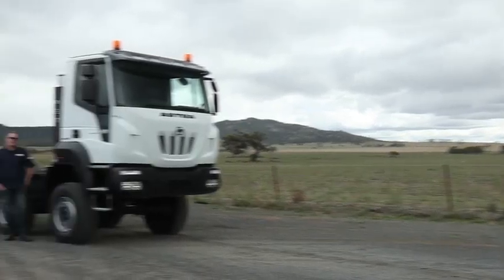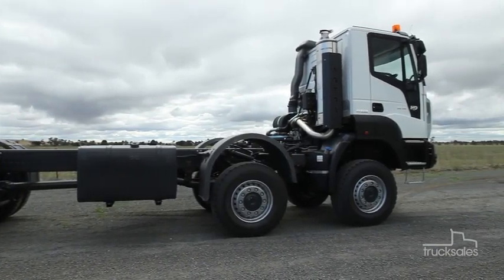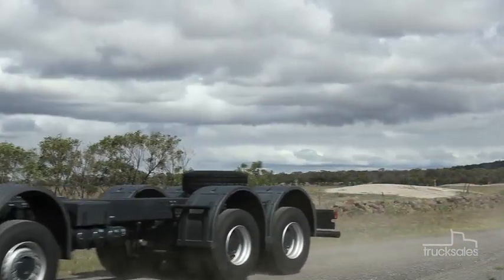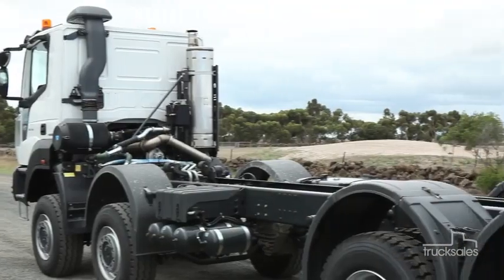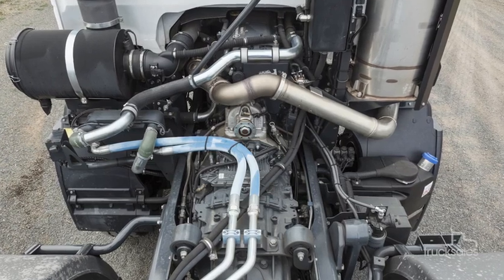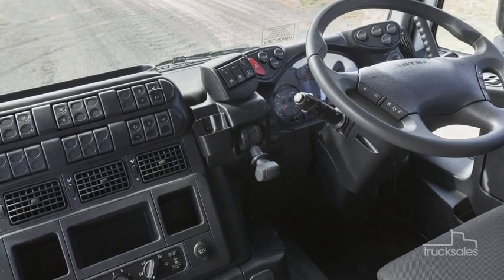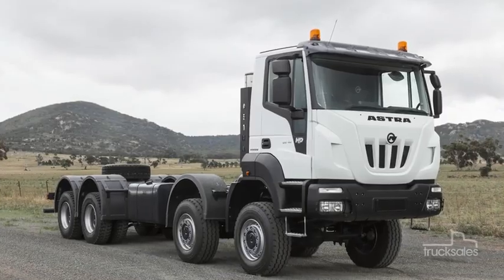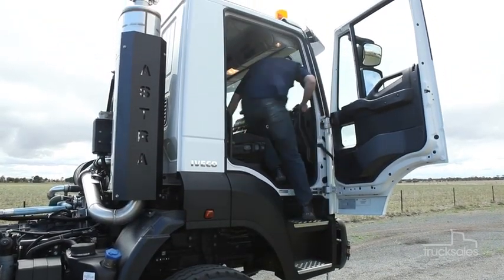ASTRA HD9 8x8 2015 review | trucksales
It's got a face only a mother could love, but what the ASTRA HD9 8x8 lacks in beauty it more than makes up for with off-road ability…

Mention the name ASTRA and for most a pint-sized Holden will readily spring to mind, but the ASTRA on test here is in an altogether different league.

The ASTRA of the trucking world is a long-established Italian manufacturer of heavy-duty commercial vehicles. The name stems from Anonima Sarda TRAsporti, and although it's been under the Iveco banner since the mid-'80s, it was founded just after World War II.

As an Iveco brand it falls under the umbrella of the massive CNH Industrial group; ASTRA is distributed here in Australia through the Iveco dealer network.

trucksales is Australia’s #1 online marketplace dedicated to trucks and trailers.

Whether you’re buying, selling or researching a truck, trucksales has you covered with expert news and reviews, handy tools and thousands of potential buyers and sellers.